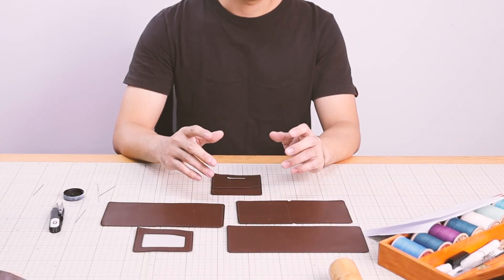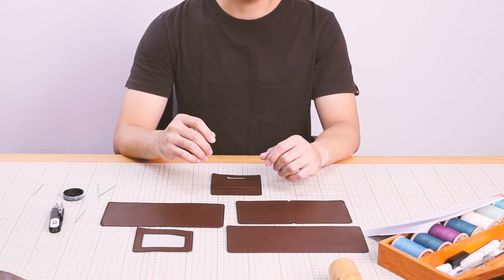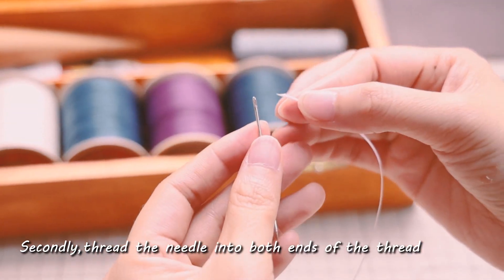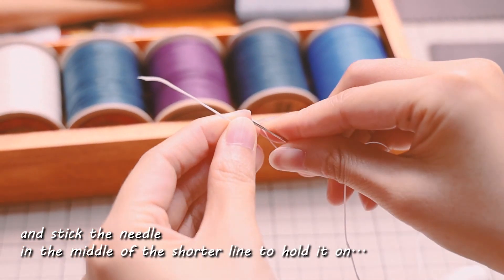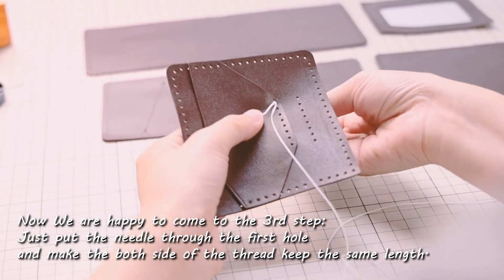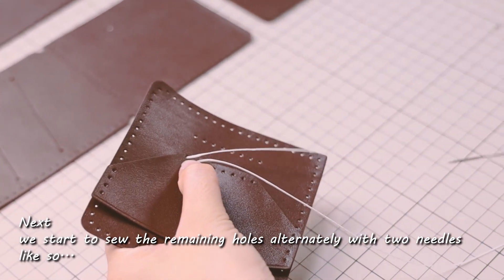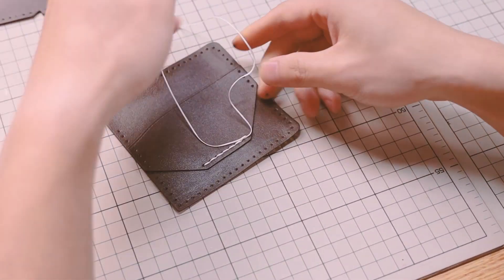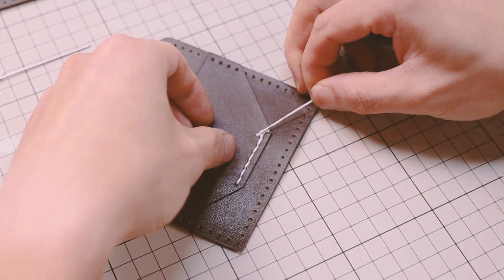Basic teaching video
A day in my life making a leather bag-
In this video, I made a leather bag using TOOLS AND MATERIALS
Beginners can make it easier and faster with patterns.❤️❤️❤️
Soooo excited to share my first vlog with you! This one was a little more of a boring week for me but I hope you still enjoy it! so happy to be able to connect with you guys further and give you a deeper insight into my ❤️❤️❤️